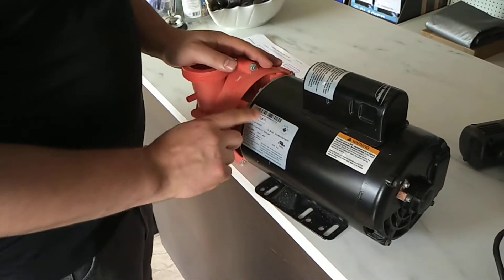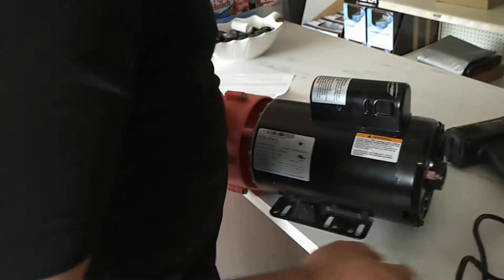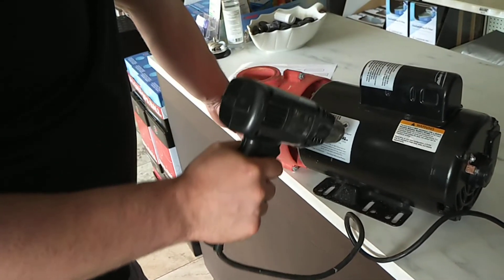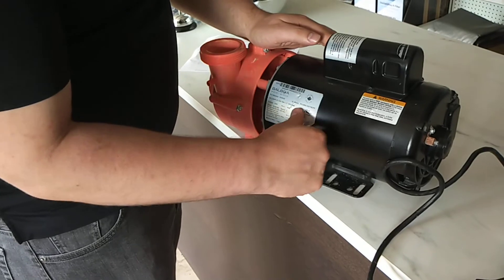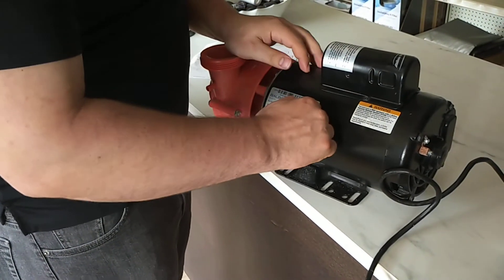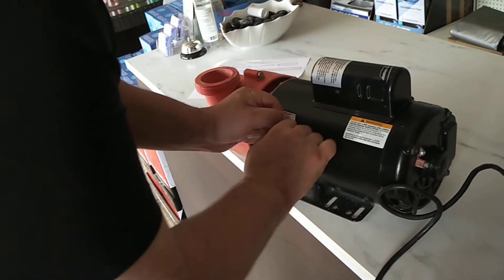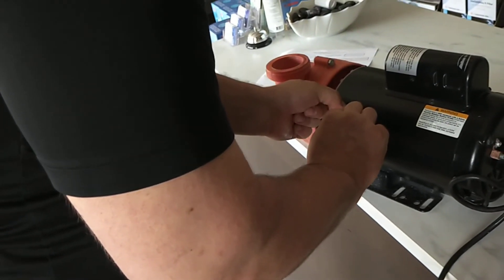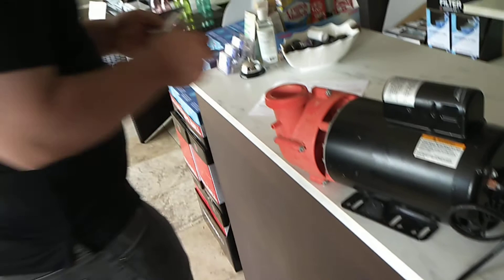How to remove pump labels